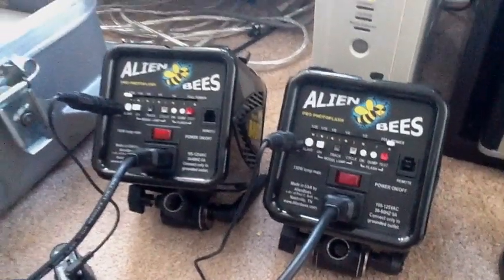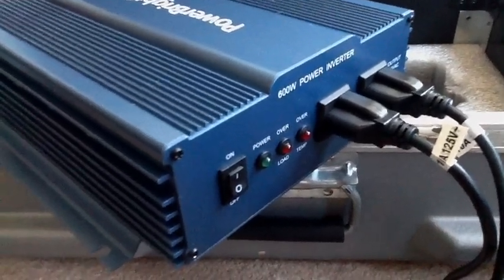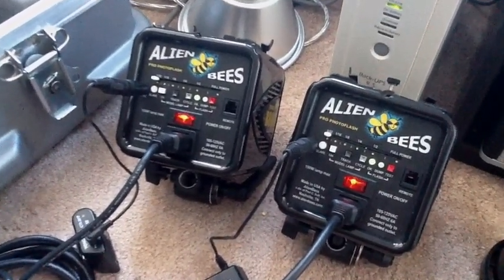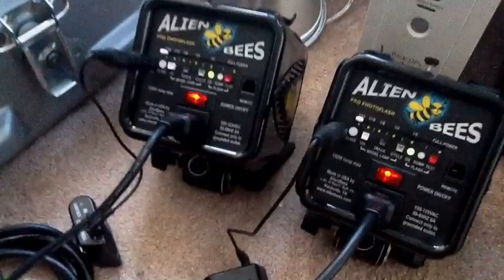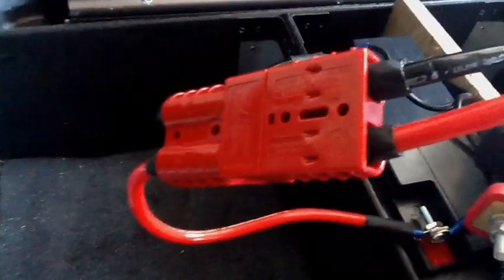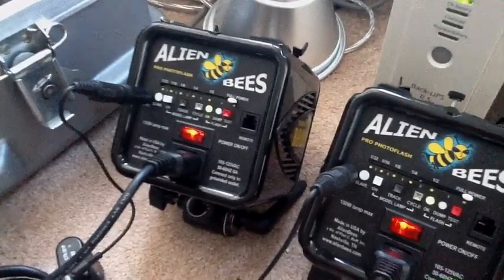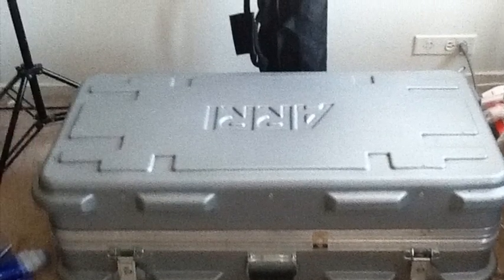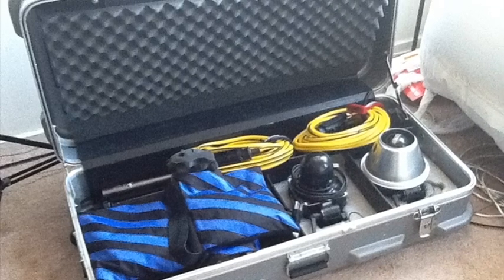DIY Vagabond II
I got tired of waiting for the vagabond 2 from PCB to come off of backorder, so I went the DIY route , 600 watts cont. 1200 watts max 12v sealed 20AH , 8AWG cables...no fuse yet..I'll be doing a breaker anyway!